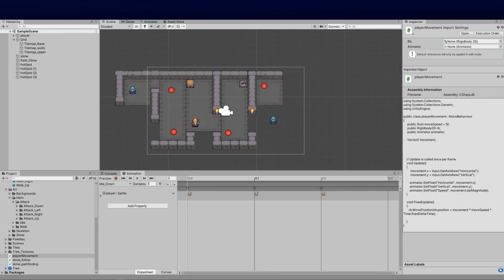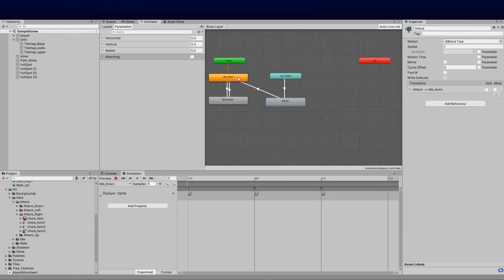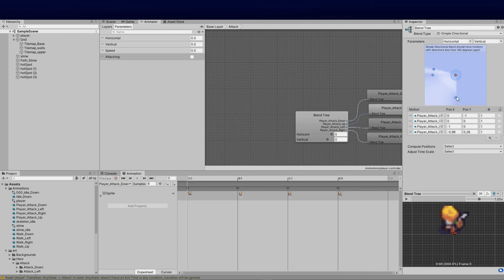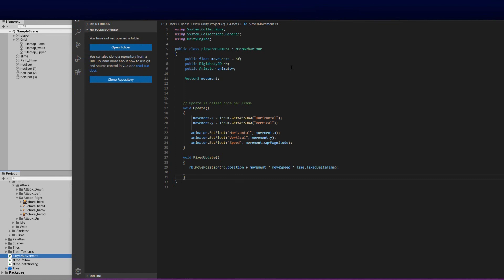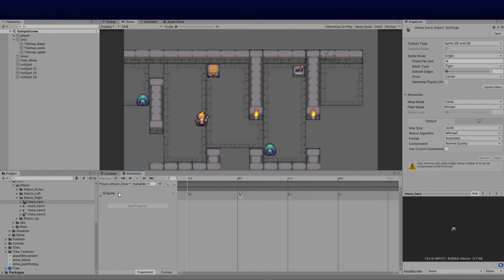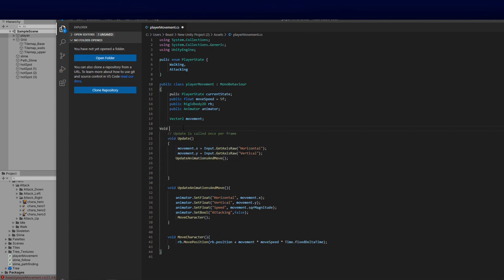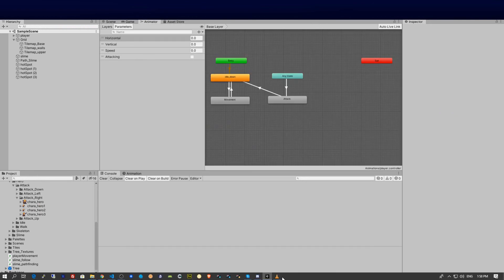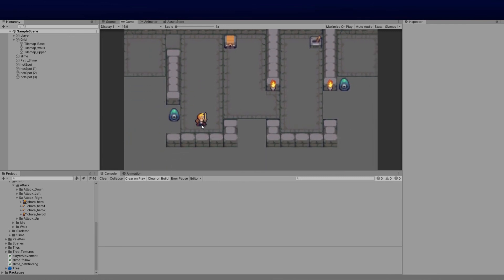Unity Attack animation / Movement - Zelda Type RPG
How to create the Player Attack animation in Unity. Top Down RPG